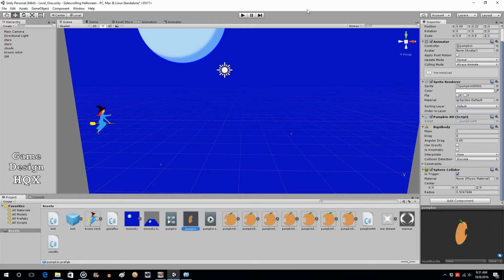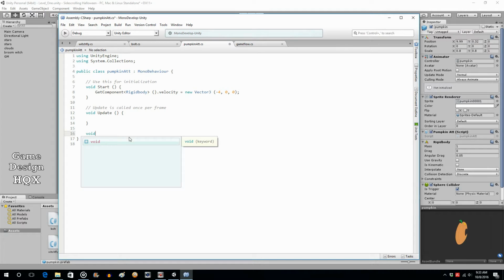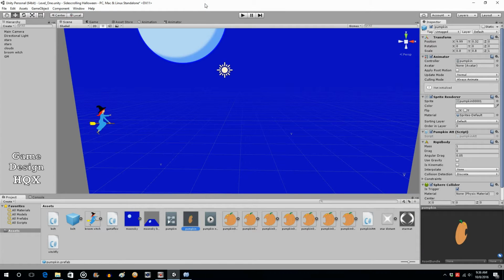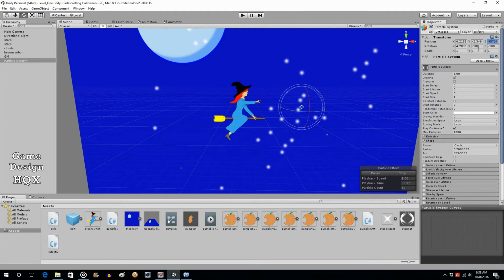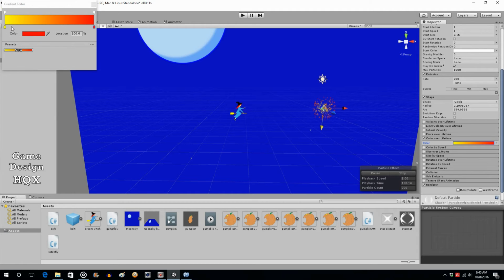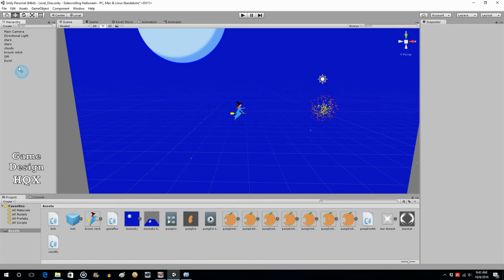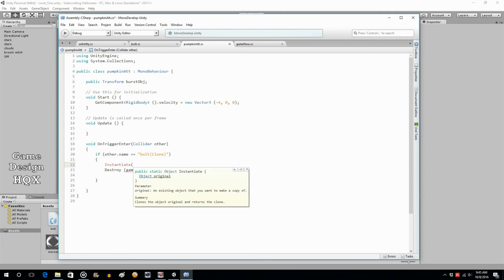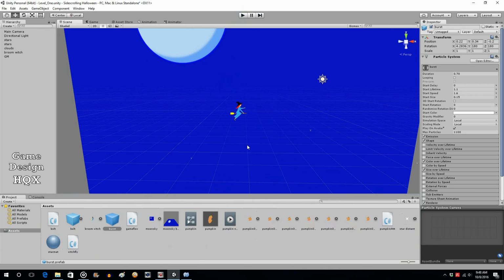Unity 5 - How to Make a SHMUP (Bullethell) - Part 5 - Collision Detection